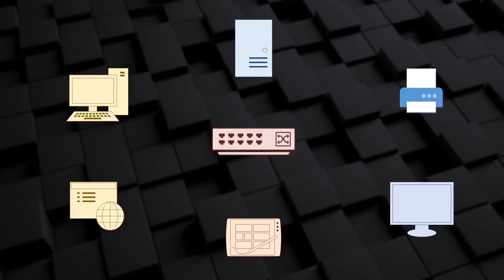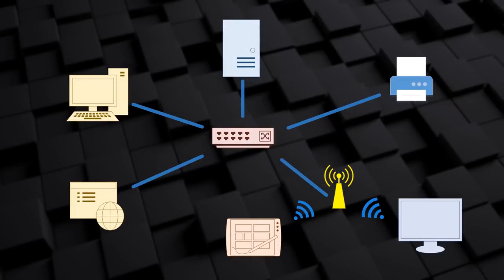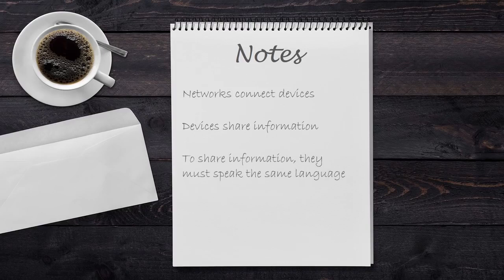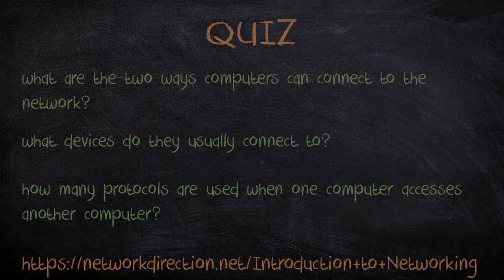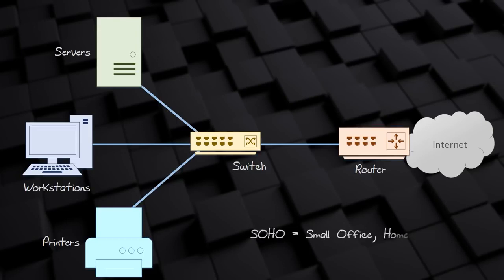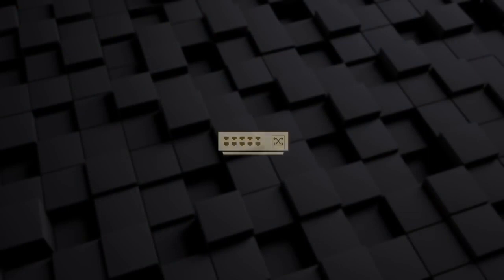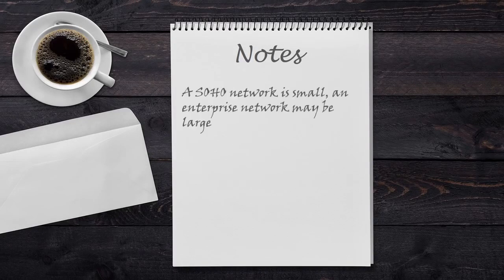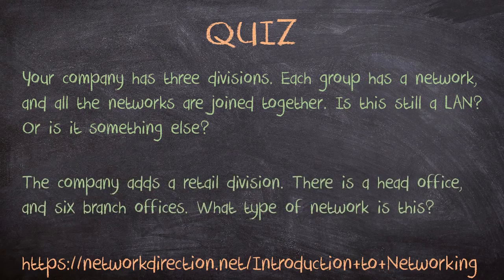Networking | computer networking lectures | computer network tutorial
I can help you to all people what is Networking.

This  video for special for the Network filed to IT Sector for the knowledge.

Network information required for our bright future for latest technology.

introduction to networking
how to learn network
computer networks
computer network tutorial
computer networking lectures
computer network in hindi
networking tutorial for beginners
best networking
networking marketing
networking concepts
networking business
networking and internet
networking and security
networking basics in hindi
networking engineer
networking full course
networking for hacker
networking guru
networking hub